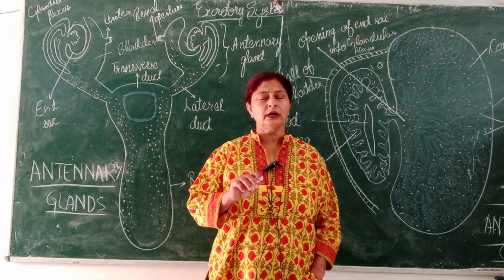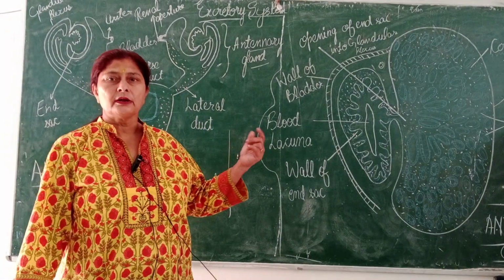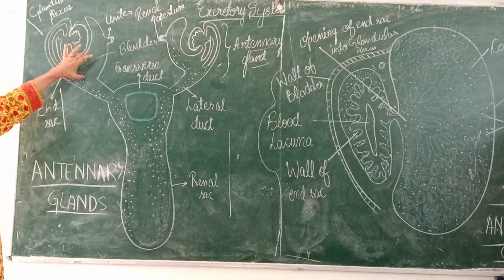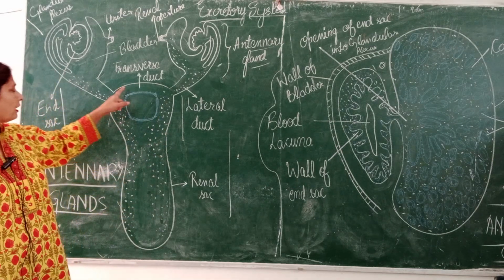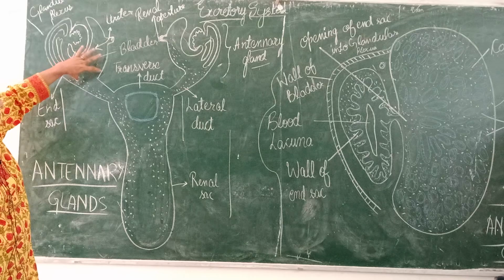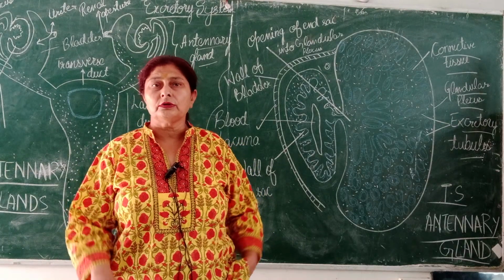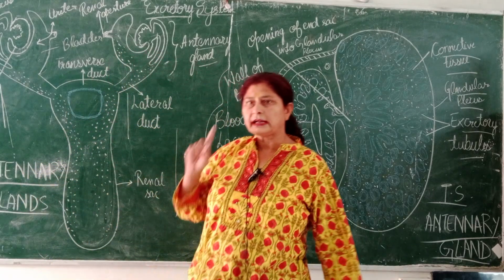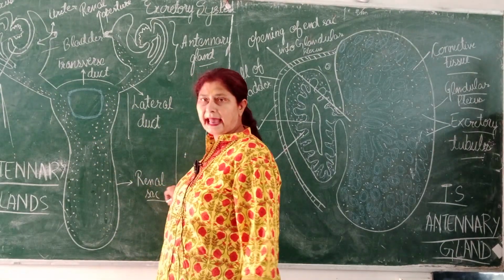Excretory system of Prawn